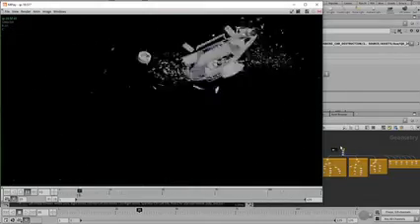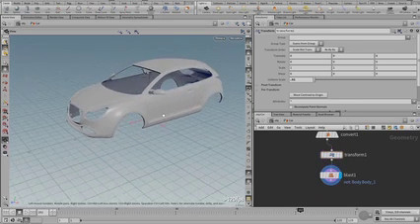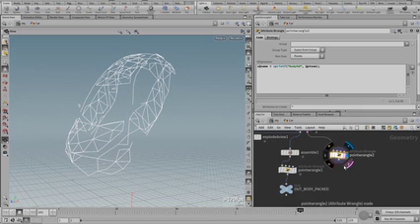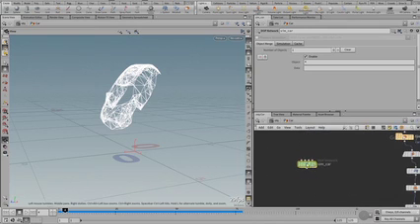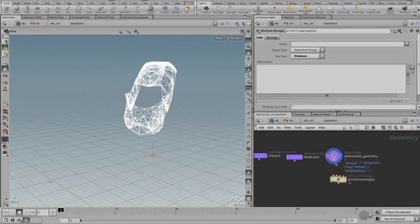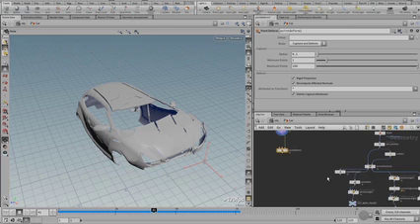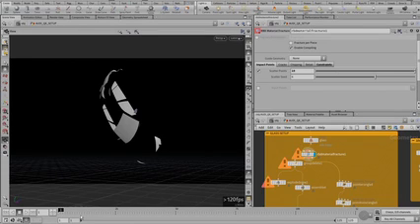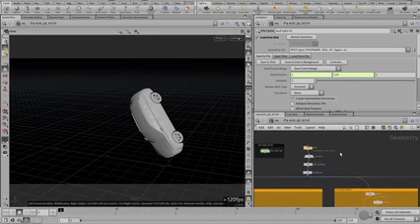Houdini Session Denting Car 240P